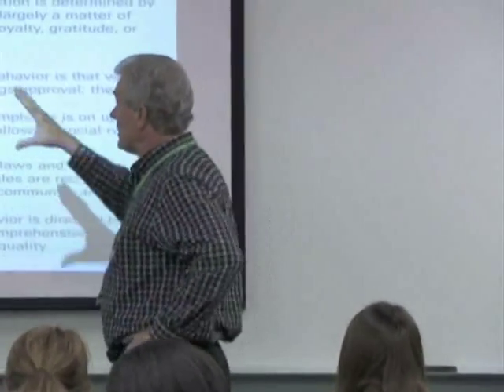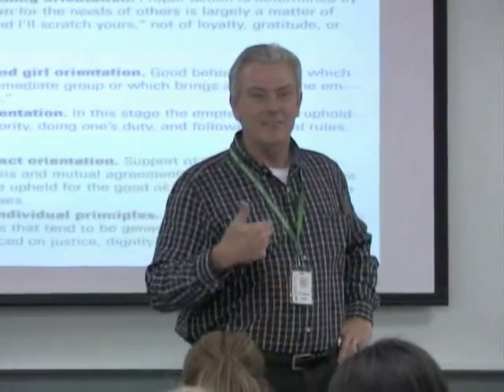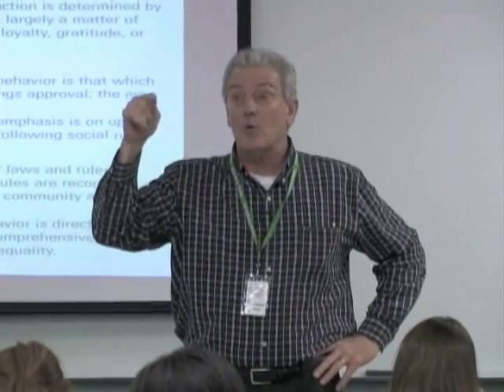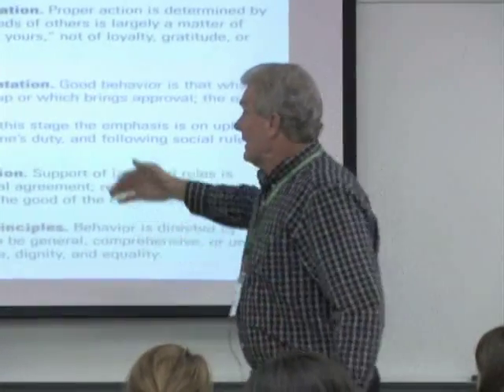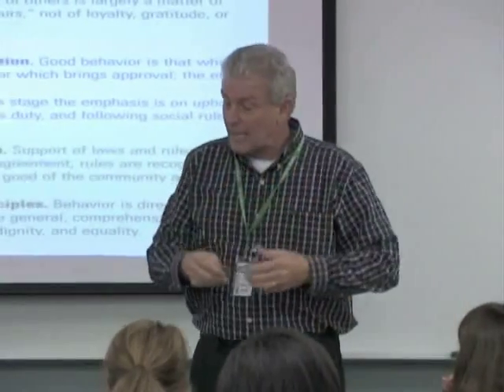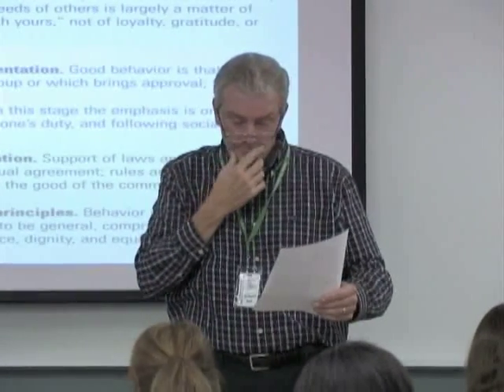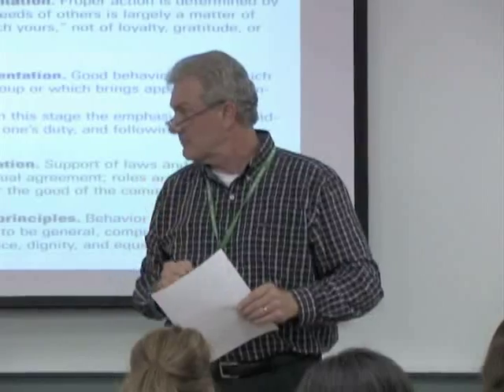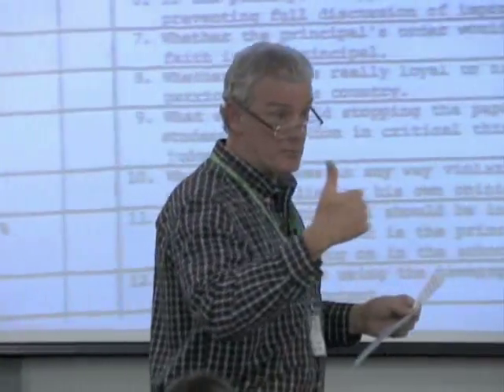How Moral Is Your Judgment: Psychology Lunch and Learn Lecture Oct 16, 2013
Bill Sigsbee discusses Moral Development